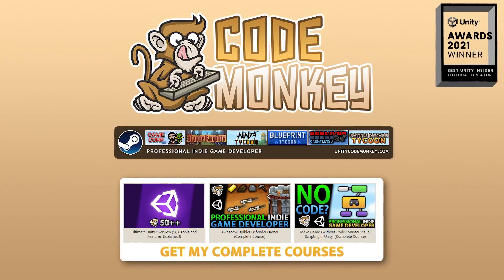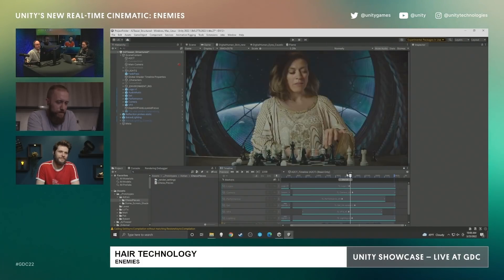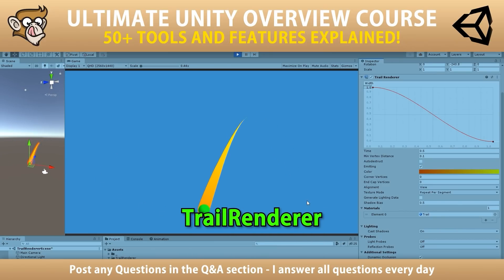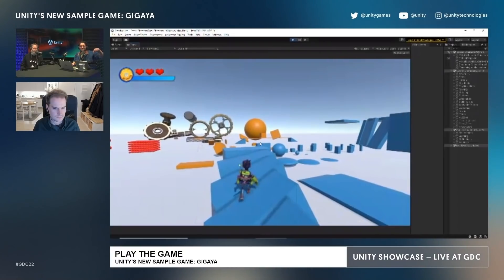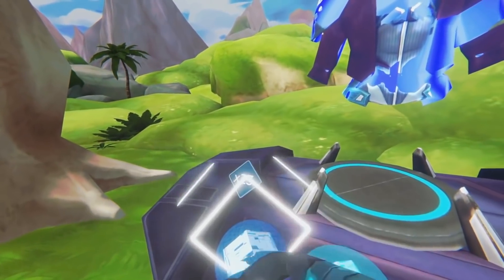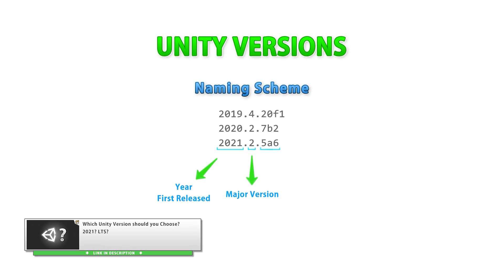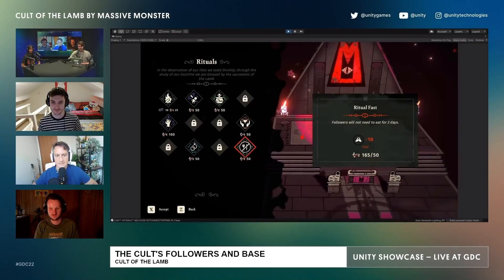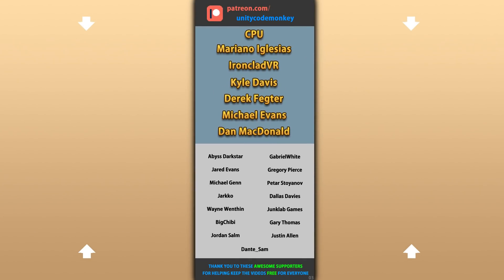DOTS, New Sample Game, Hyper-real CG! (Unity at GDC)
💬 GDC 2022 has just ended and Unity had tons of news and projects ready to show.
They announced their new gorgeous Cinematic teaser called Enemies, super hyper real CGI.
Then they revealed the new Sample Game called Gigaya. It's a third person character action game, you will be able to download the full project and the final game will be free on Steam.
In terms of DOTS there was a QA with tons of interesting detail. The thing I loved most was seeing real use cases of DOTS in production used in Zenith and Detonation Racing.
The Roadmap talk mainly mentioned more Stability and Performance improvements.
Various great Creator Spotlights, I love the one on Tunic.
And of course at the end of it were the Unity Awards where I actually won the Best Unity Tutorial Creator, thank you so much!